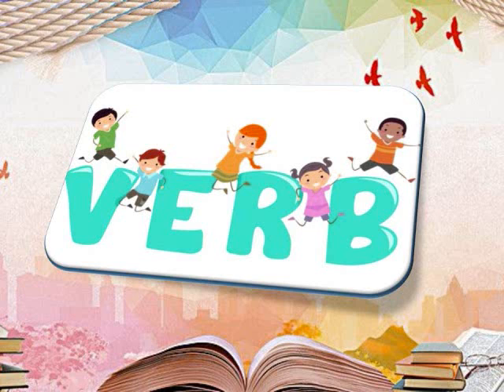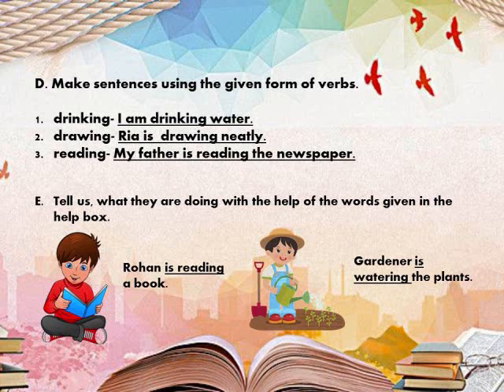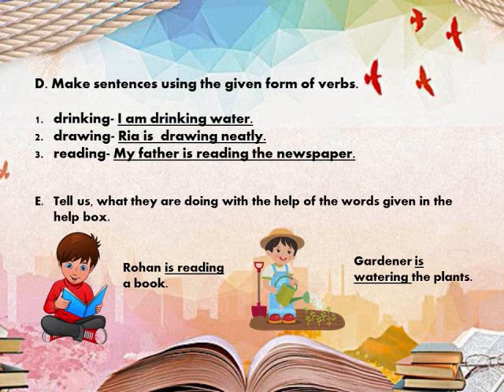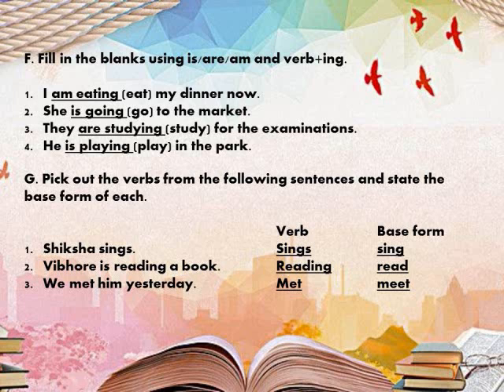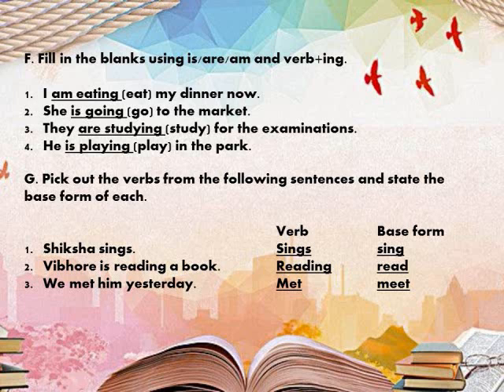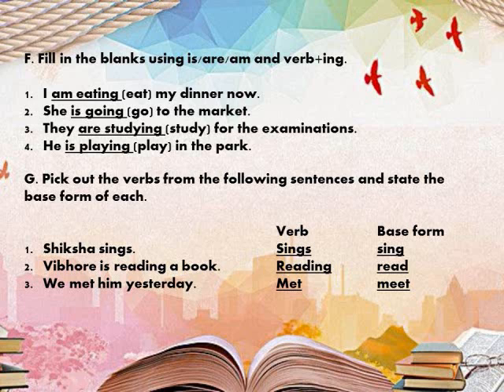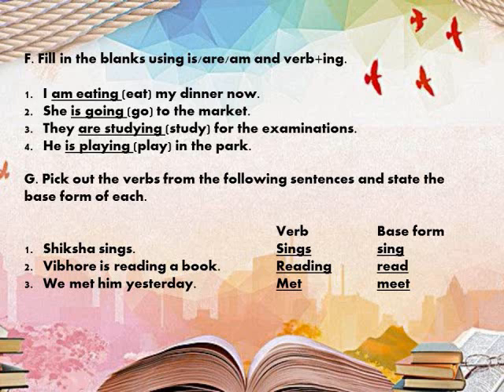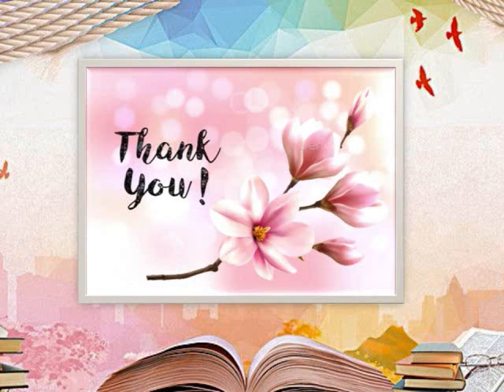Class-3 Ch-10 Verbs part 2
Let's learn more about verbs.